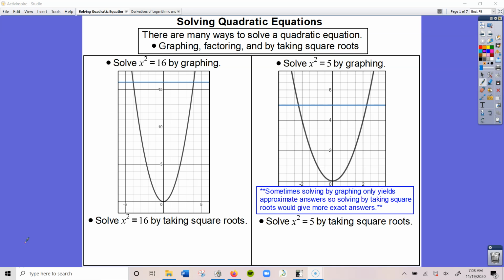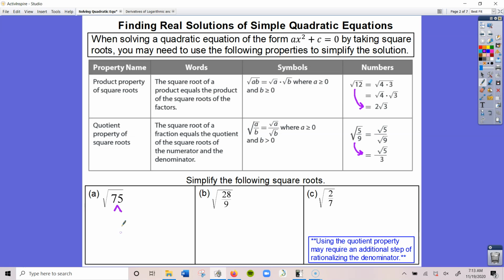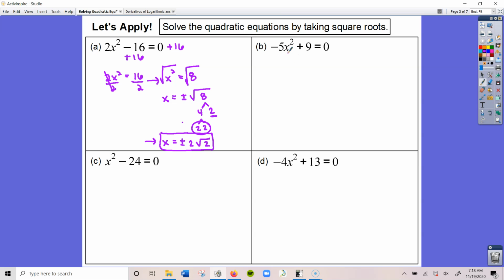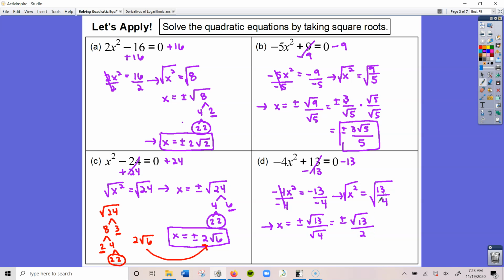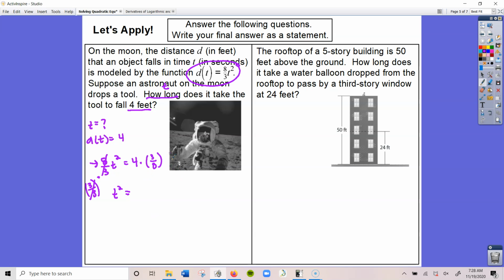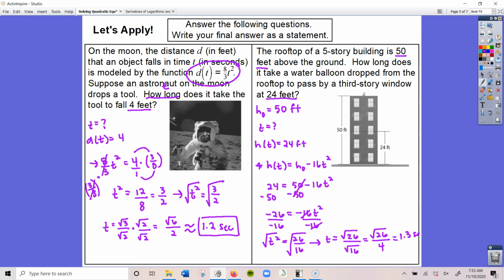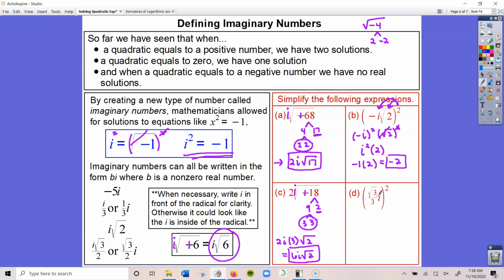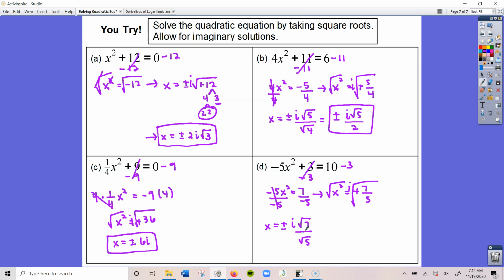Solving Quadratic Equations by Taking Square Roots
Students will learn how to find solutions of quadratic equations by taking square roots and accounting for imaginary solutions.